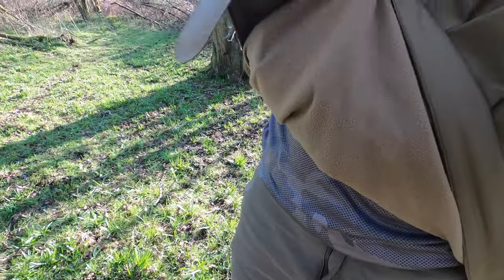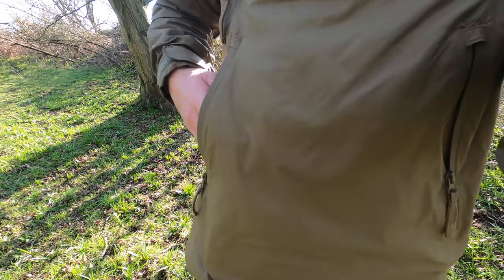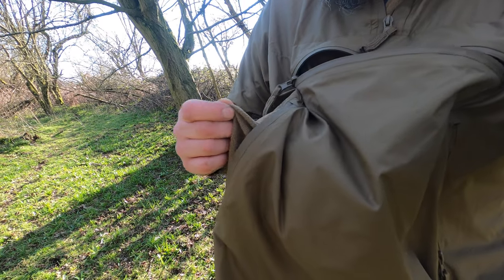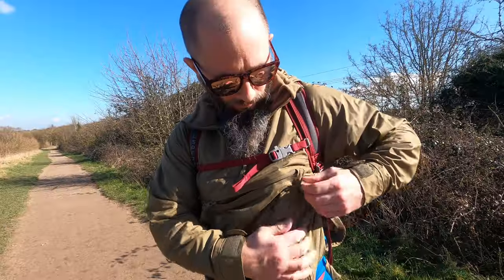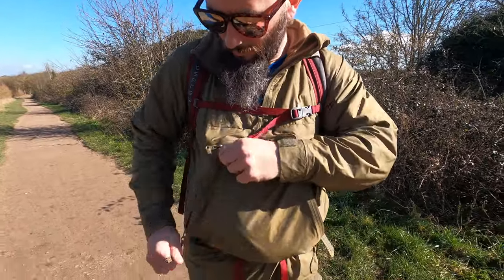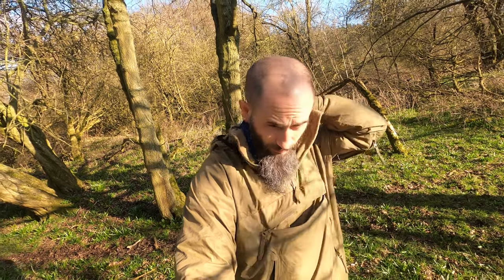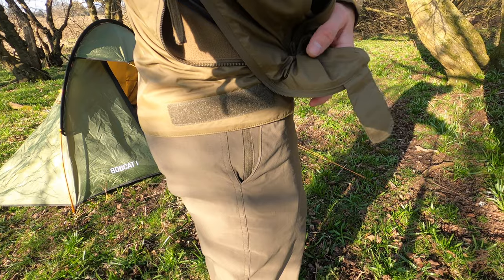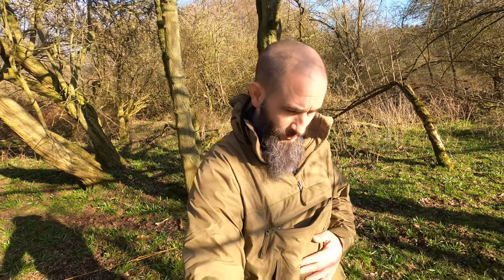British army PCS lightweight thermal smock "buffalo"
A simple look at the British army lightweight thermal smock and it's features. I really like this jacket.